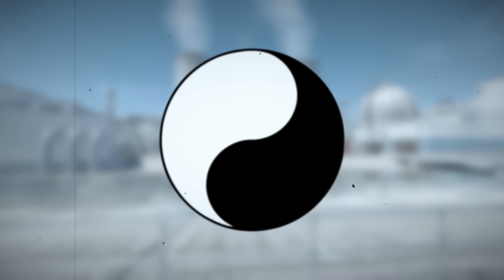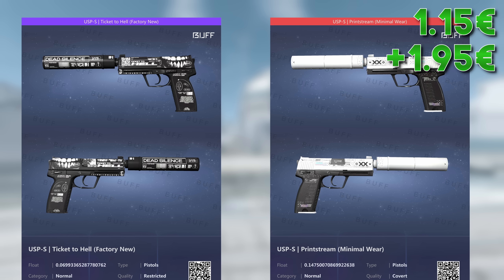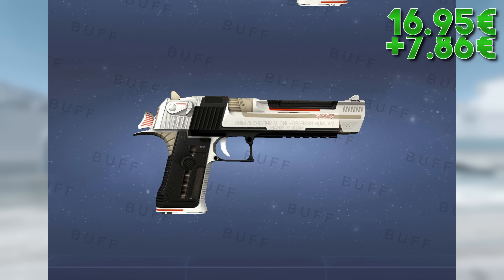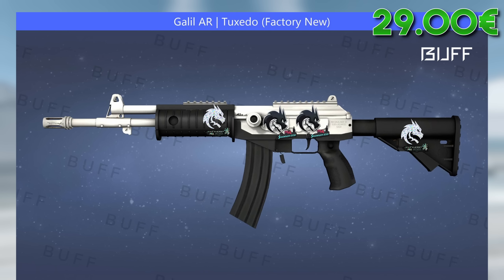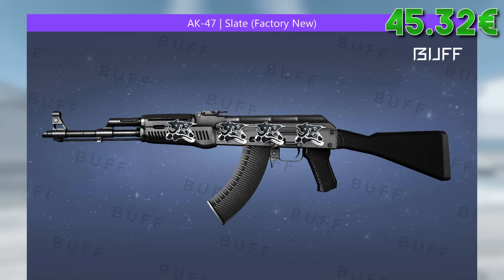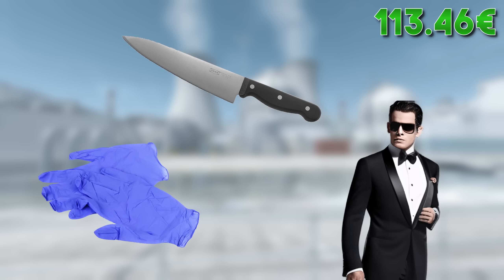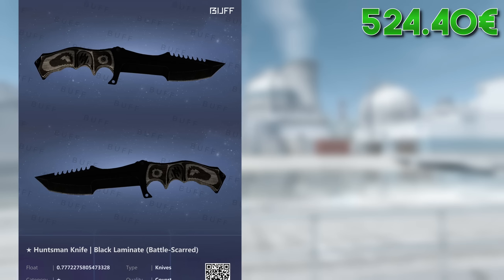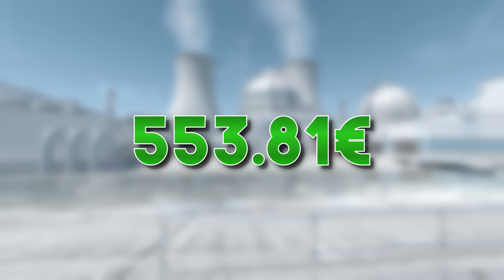Full Black and White Loadout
A clean, black and white inventory with lots of options for upgrades.

00:00 - Start
00:21 - Glock
00:44 - USP
00:52 - P250
01:08 - TEC-9
01:23 - 5-7
01:29 - Desert Eagle
01:44 - Mac-10
02:03 - MP9
02:15 - Galil
02:38 - Famas
02:47 - AK-47
03:15 - M4a4
03:30 - M4a1-s
03:41 - AWP
04:03 - Gloves
04:38 - Knife
05:09 - Agent